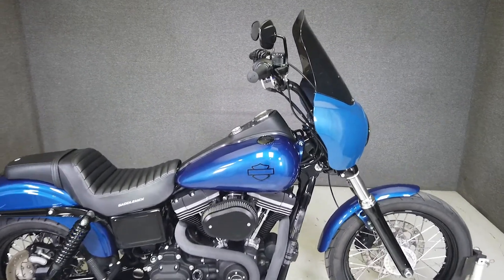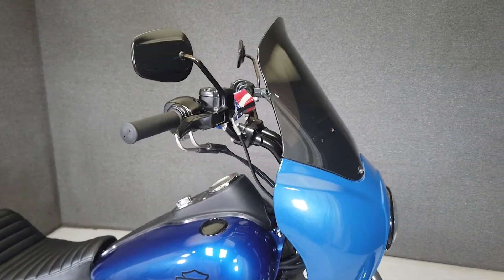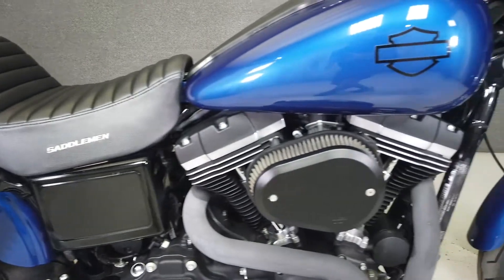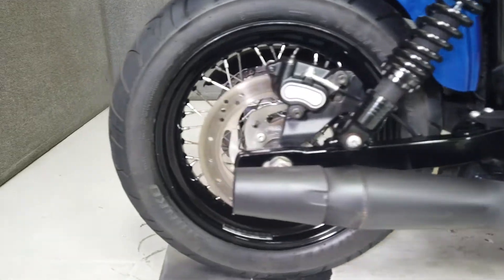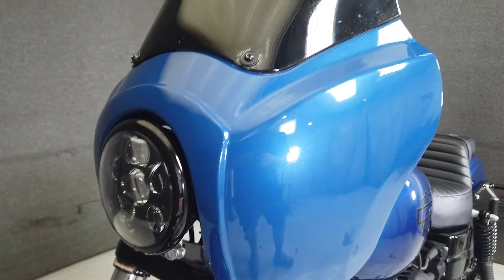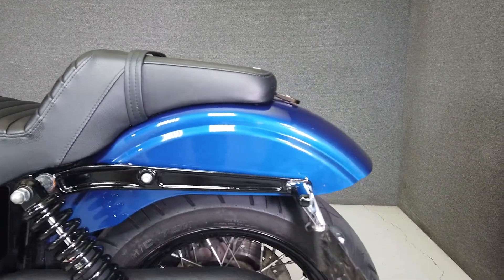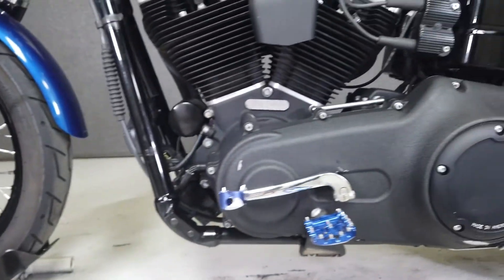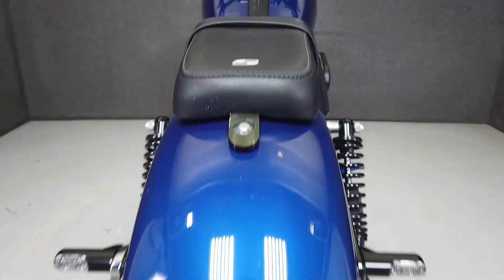2015 HARLEY DAVIDSON FXDB STREET BOB - National Powersports Distributors